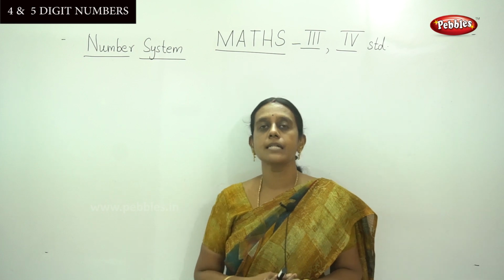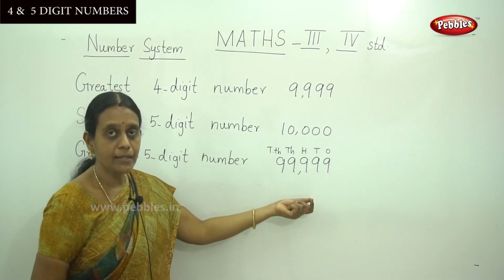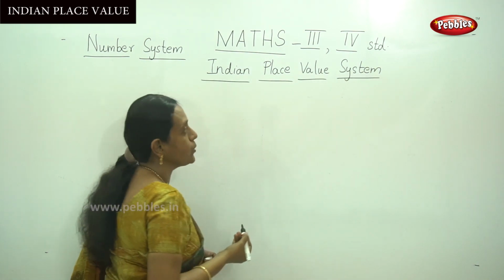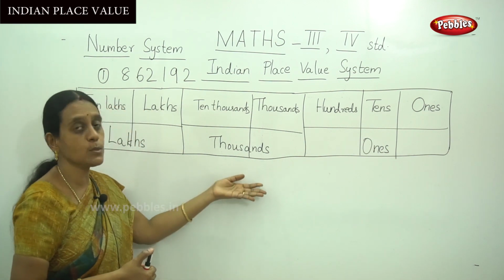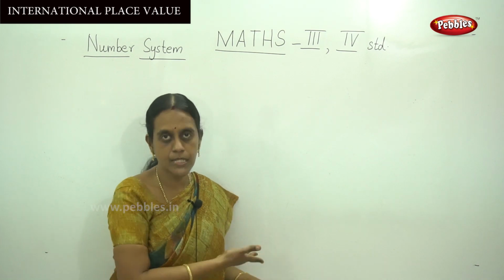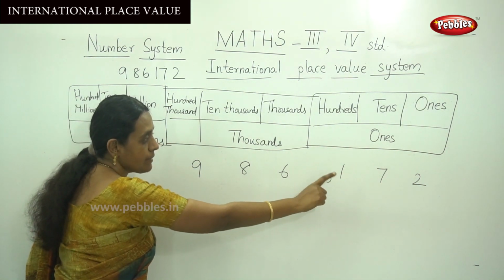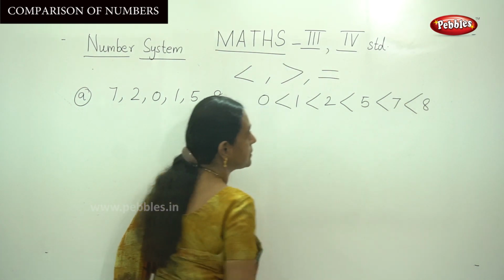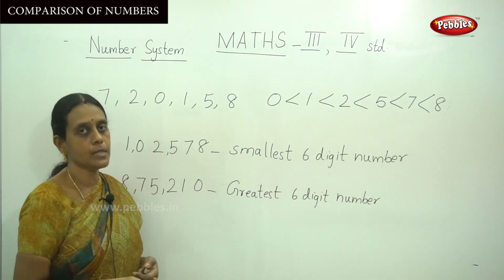3rd & 4th STD Maths | Number System Indian & International place value | CBSE Syllabus Mathematics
3rd & 4th STD Maths | Number System Indian & International place value | CBSE Syllabus Mathematics